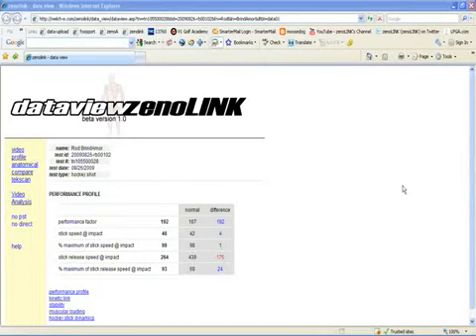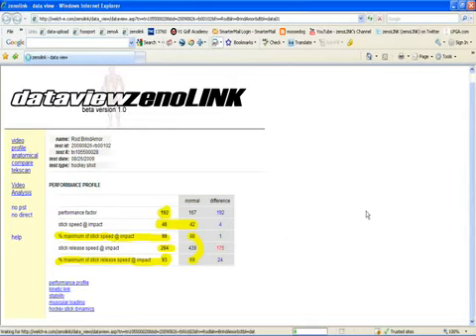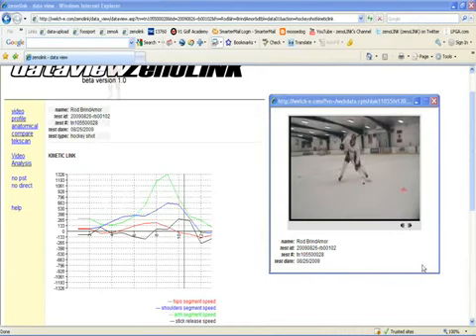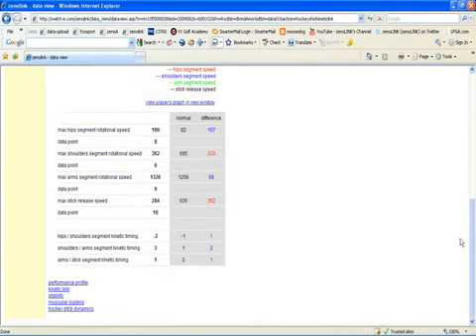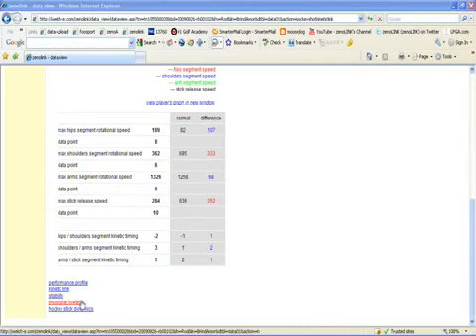Zenolink Hockey Analysis Rod Brindamour